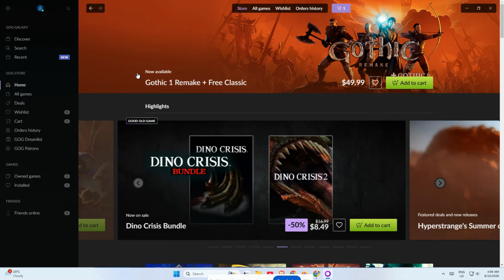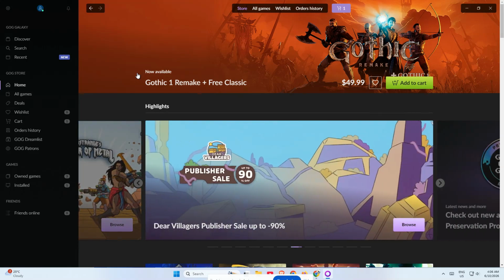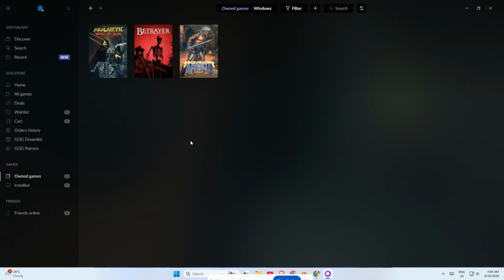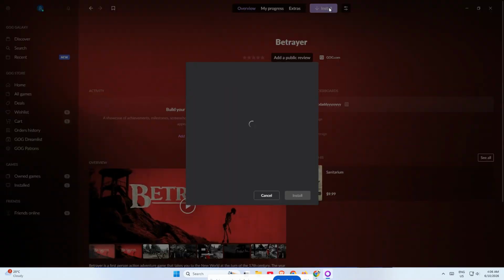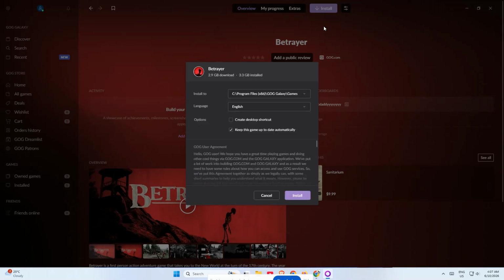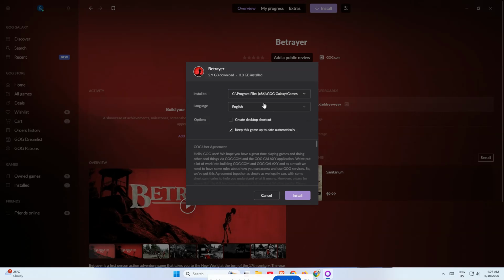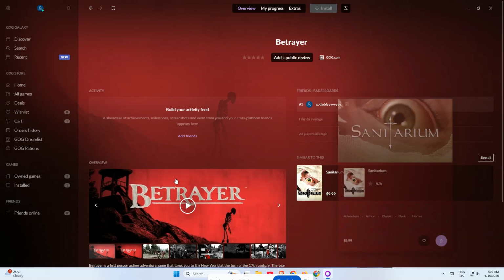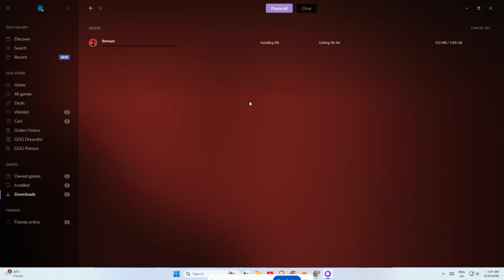How To Install From GOG (Easy Guide)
Learn how to install a game from GOG quickly and easily using the Owned Games menu, install button, download location, and language settings.
This simple step-by-step tutorial is perfect for anyone who wants to get started with GOG and install their games without confusion.

🕚Timestamps:
0:00 Intro
0:20 Open GOG and go to Owned Games
0:42 Select the game you want to install
1:00 Click Install from the top menu
1:18 Choose download location and game language
1:42 Click Install and start downloading
2:05 Outro

✍️What You'll Learn In This Video:
• How To Open GOG And Find Owned Games
• How To Select A Game To Install
• How To Use The Install Button In GOG
• How To Choose A Download Location
• How To Set The Game Language Before Installing
• How To Complete A GOG Game Installation

💡Pro Tips:
• Make sure you have enough free storage before installing a large game.
• Choose a download folder you can easily find later.
• Select the correct language before clicking install to avoid changing it later.
• Keep GOG updated for the smoothest installation experience.
• If a download is slow, pause other internet-heavy tasks on your device.

📱 How To Download GOG Mobile:
  GOG does not currently offer an official mobile app for game installation.